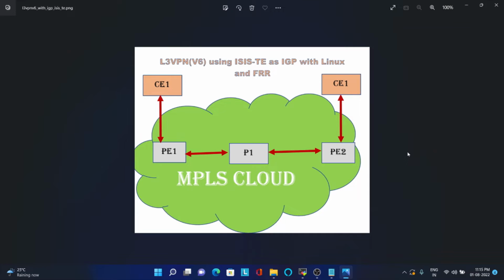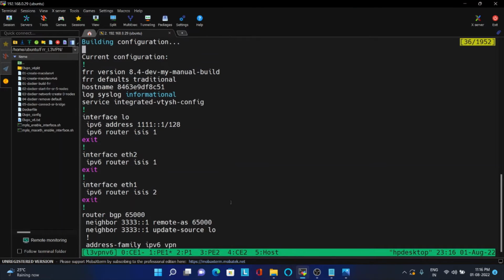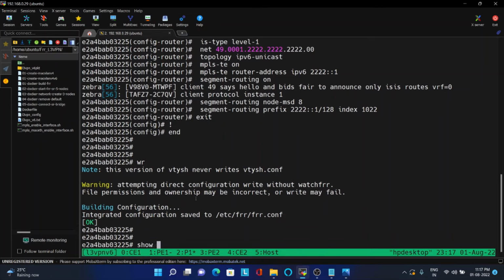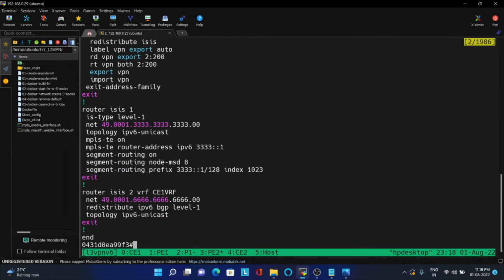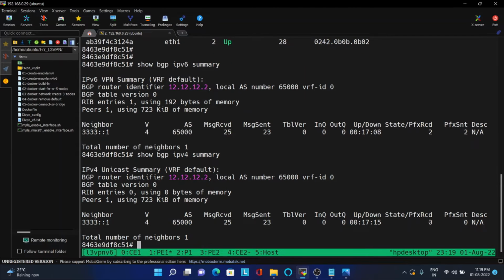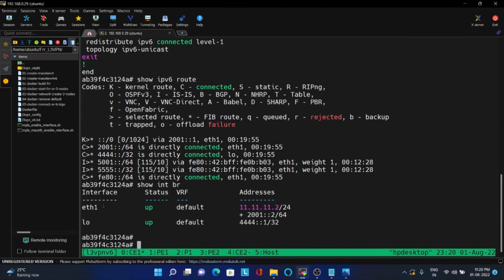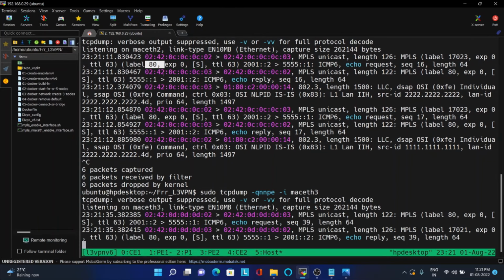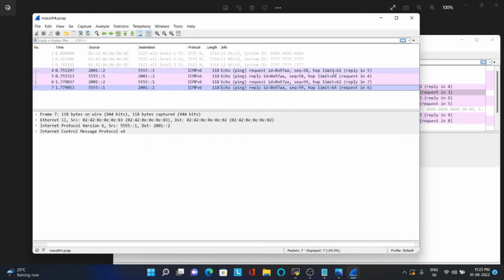L3VPNV6 with ISIS TE with Linux and FRR | Hands on for networking | L3VPN with IS-IS-TE FRR